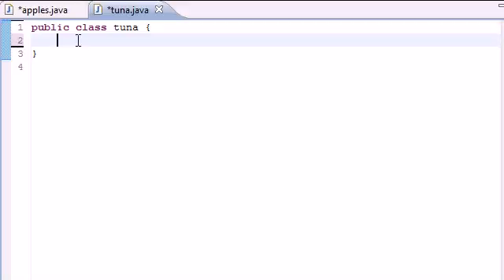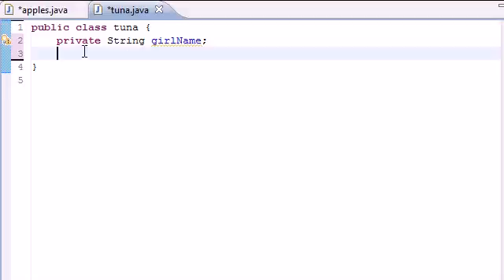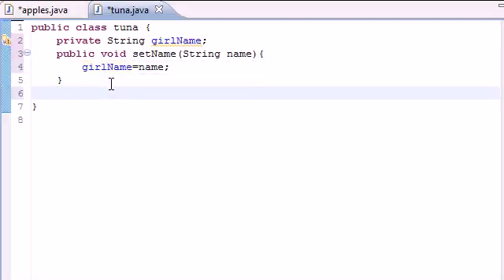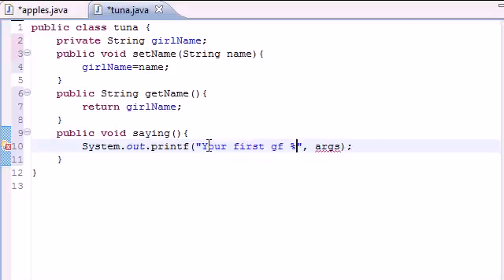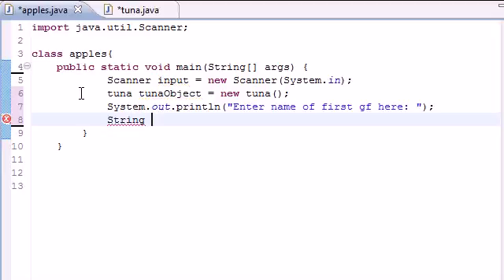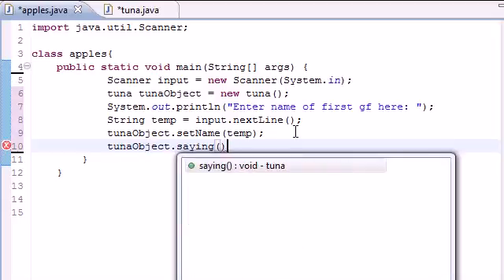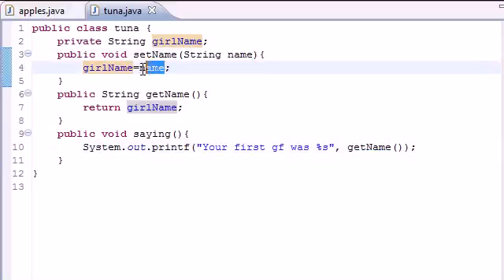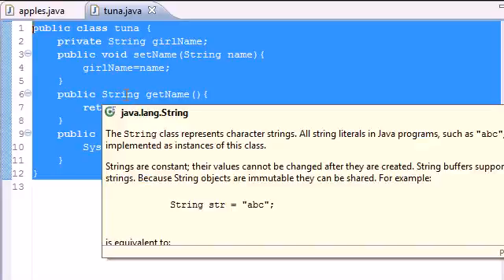Java Programming Tutorial - 16 - Many Methods and Instances.flv